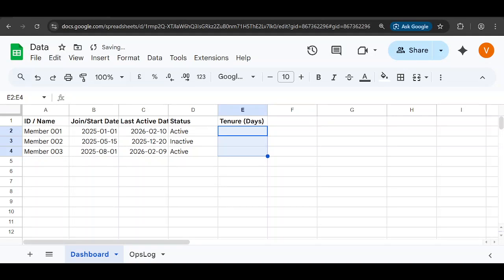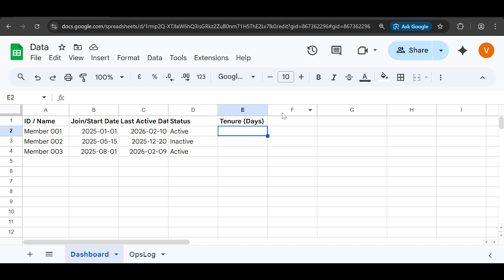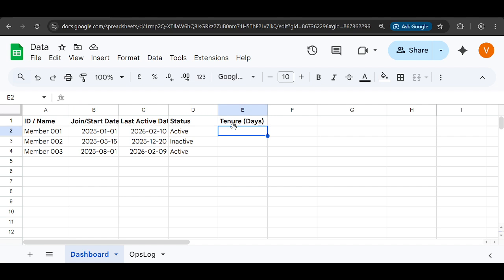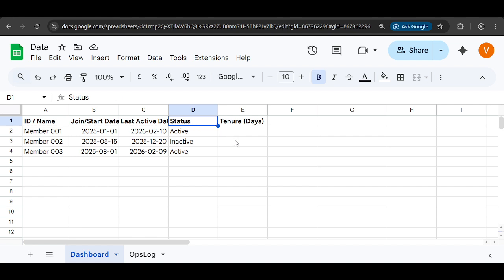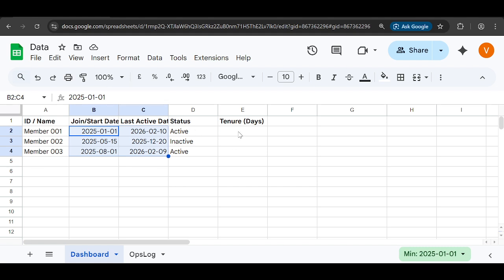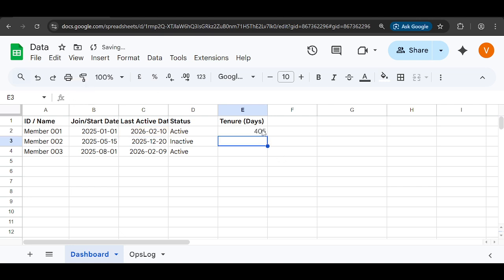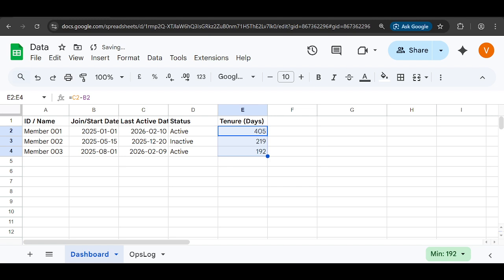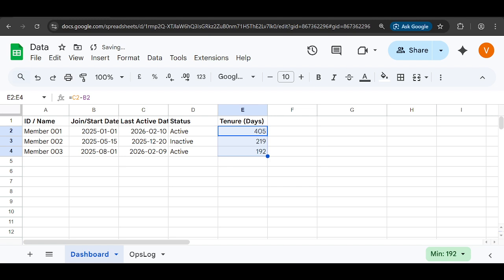How to Create Retention Dashboard in Google Sheets 2026 (Easy Steps)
In this professional tutorial, you will learn how to create an effective retention dashboard using Google Sheets. This video covers the essential steps and techniques that will enable you to visualize your data and track retention metrics seamlessly.

By the end of this video, you will be equipped with the knowledge to build a comprehensive retention dashboard that will help you make informed decisions based on your data. Watch till the end for valuable insights and practical examples that can enhance your data management skills.